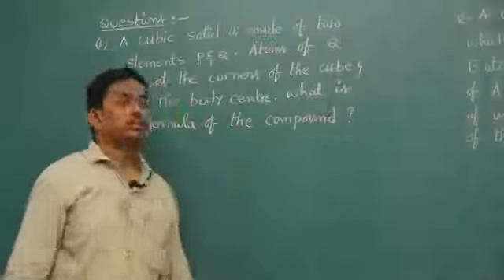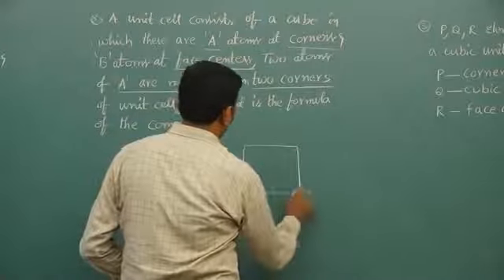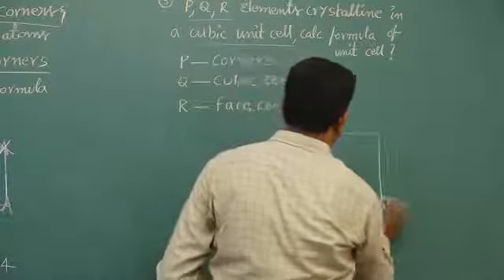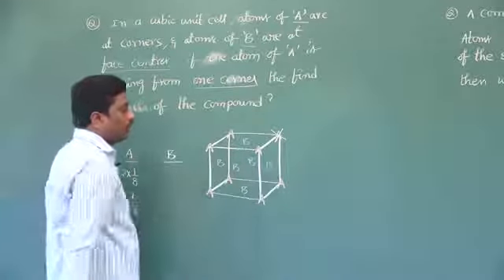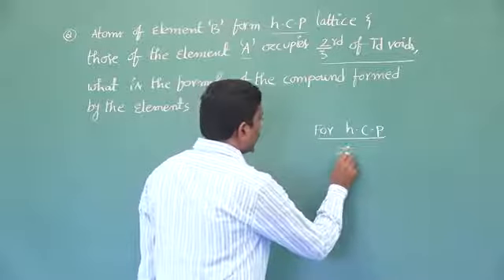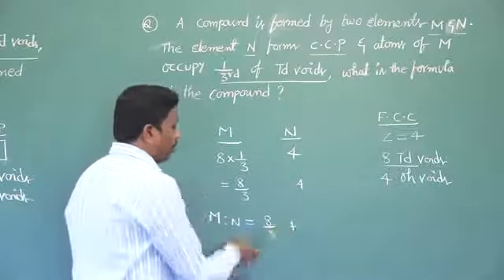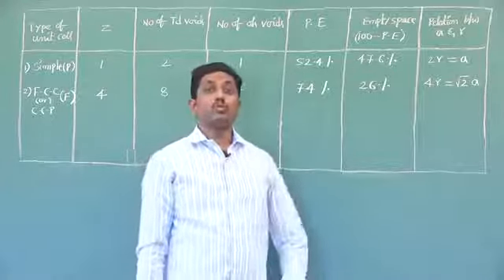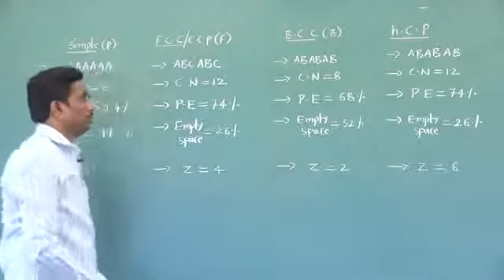SOLID STATES PART 5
PART 6 IN NEXT VIDEO